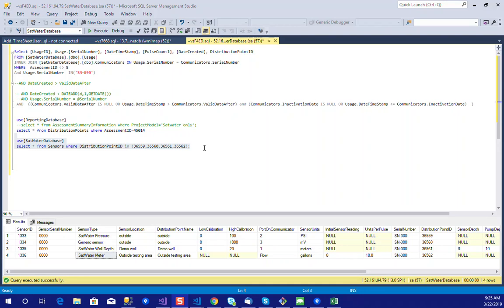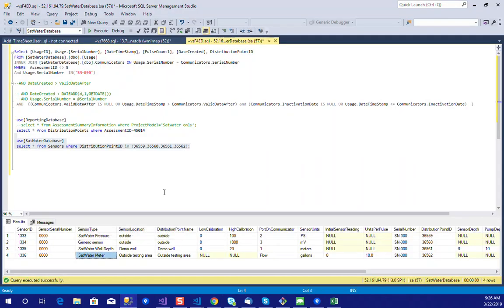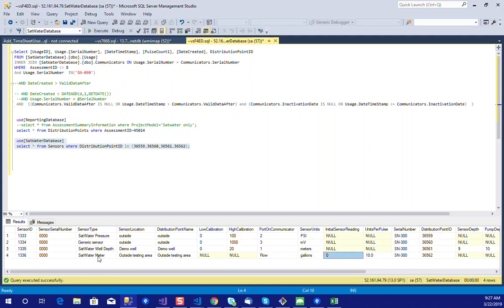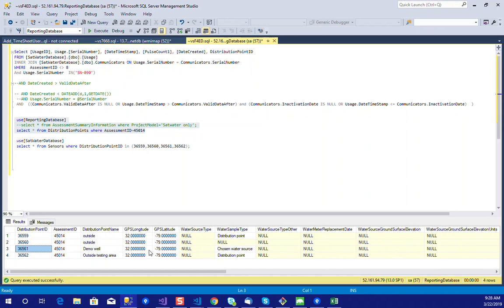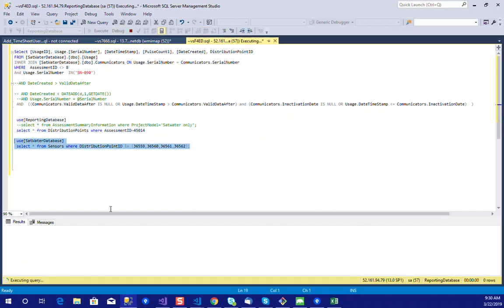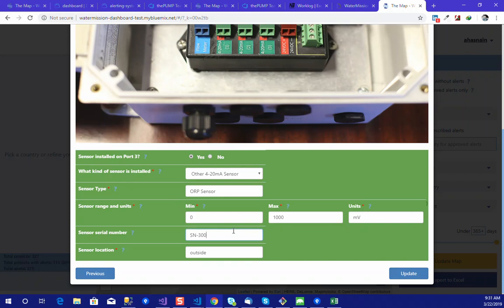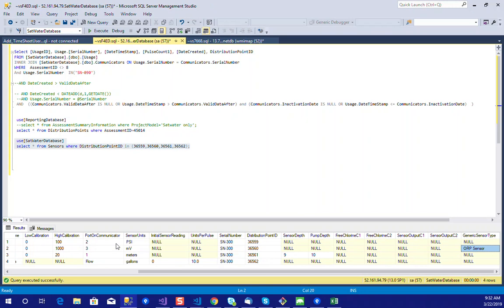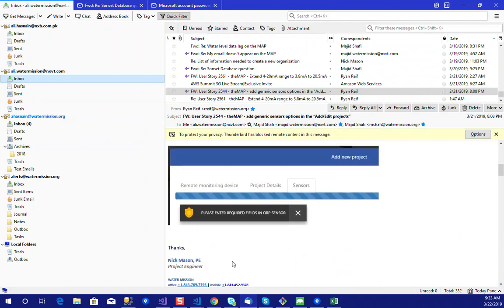2019 03 22 9 34 49 Generic Sensor Validation